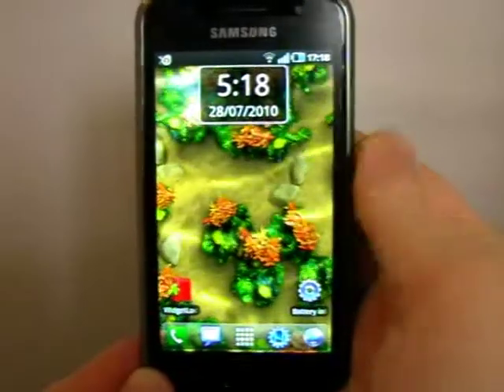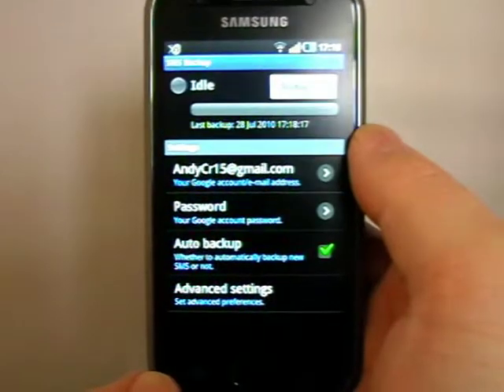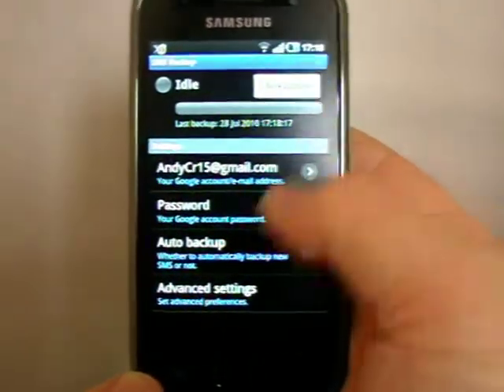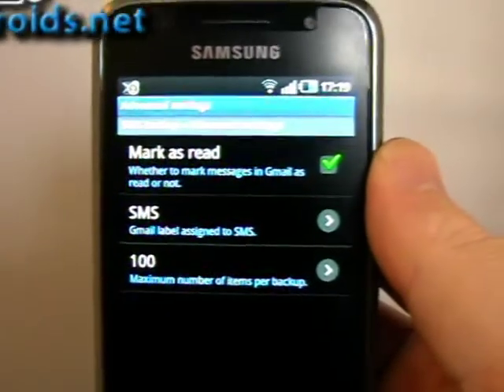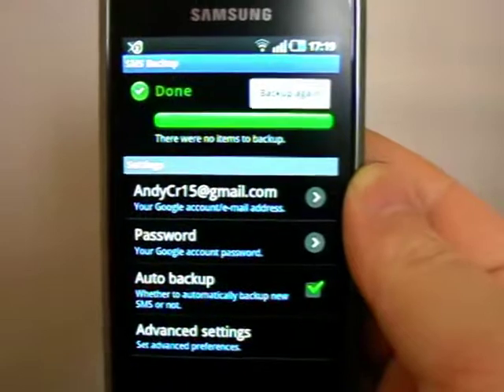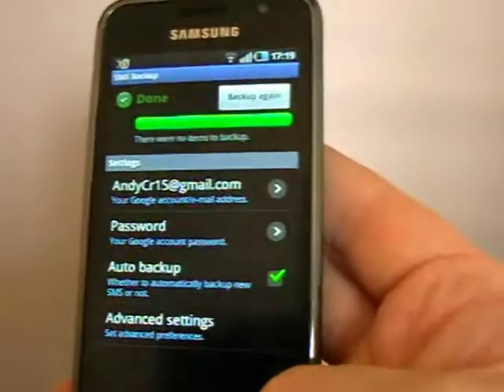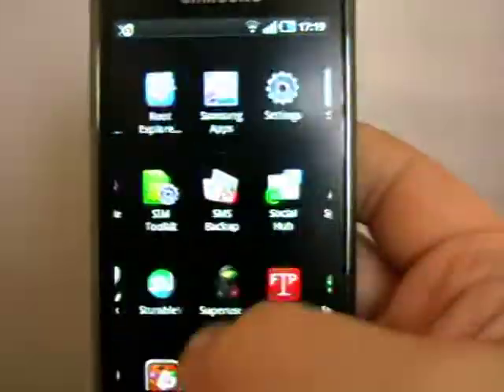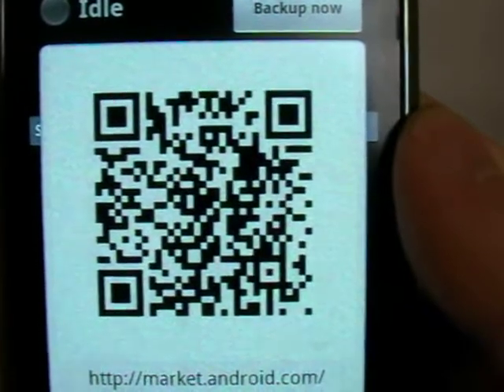SMS Backup Android App Review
A great app that sends all texts received and sent to a folder in your gmail.  You don't notice it, but they are there if you need to refer back to them.  For more Android news and app reviews see Hemorrdroids.net and follow @hemorrdroids